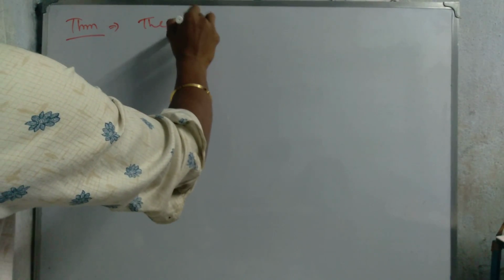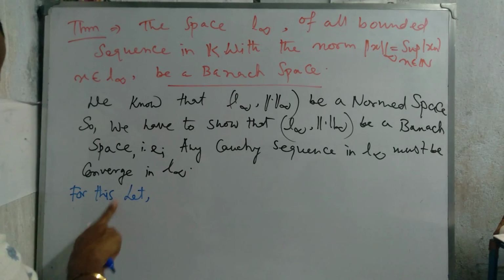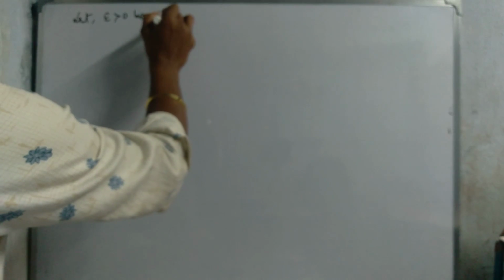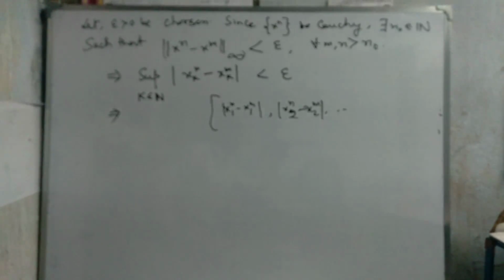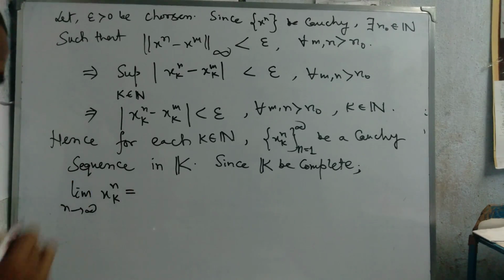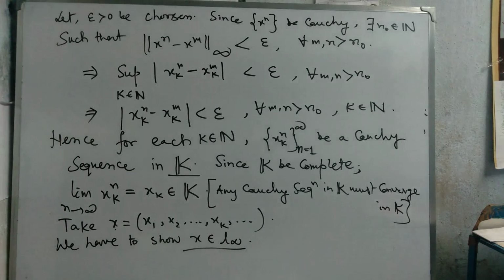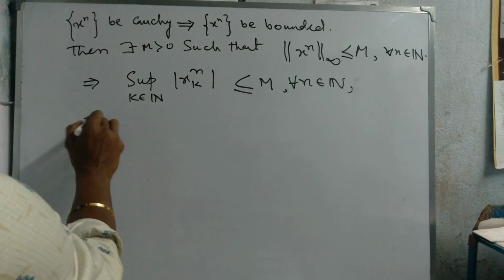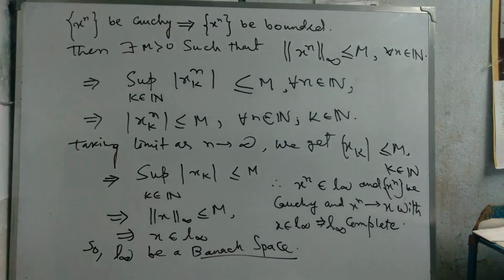l infinity with respect to Norm infinity must be Banach Space...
L infinity must ba Banach Space with respect to Norm infinity...